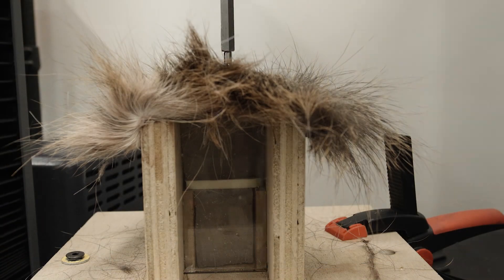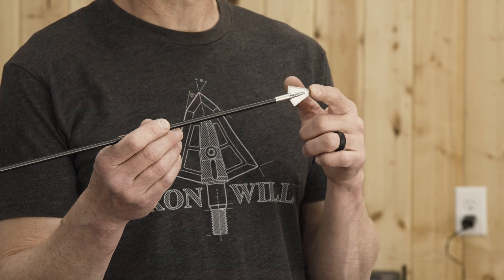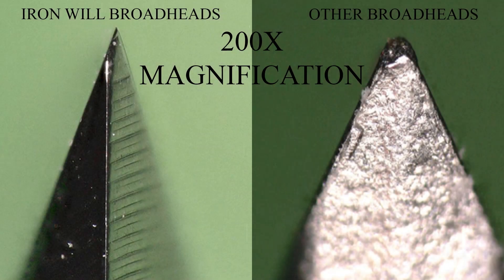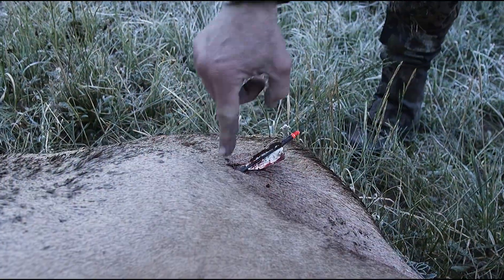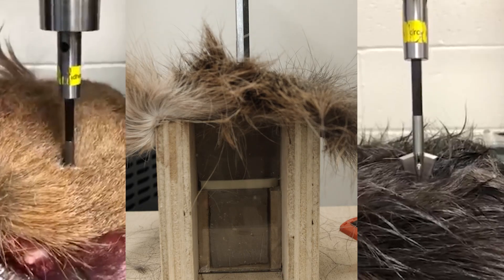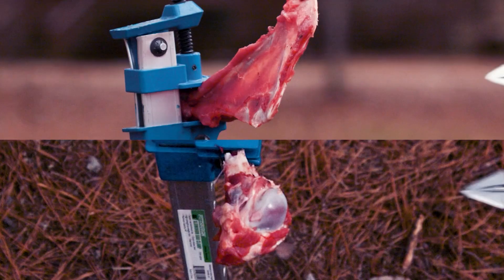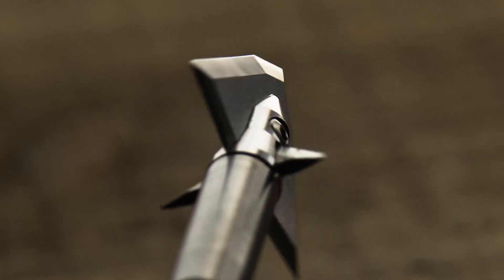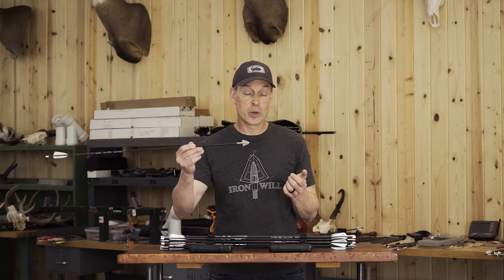Broadhead Penetration Scientific Considerations for Maximum Broadhead Penetration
For bowhunters, broadhead penetration is directly tied to success. Choosing a broadhead that's scientifically built for deep, efficient penetration can be the deciding factor between a quick, ethical harvest and a poorly hit, wounded animal.

Not all steels are made the same. We’ve spent years engineering broadheads using A2 Tool Steel—cryogenically treated and triple tempered for unmatched edge retention and strength. Hardened to 60 Rockwell C and finished with a multi-stage honing process, these broadheads cut through hide, bone, and muscle with minimal force, even on tough angles or long shots. Softer steels can’t compete—they lose their edge early, reduce penetration, and compromise blood trails by pushing tissue aside rather than cutting through efficiently.

In the field, things don’t always go as planned. An animal might drop and turn into the shot, presenting the shoulder bone or spine, or you might get a long-range opportunity where your arrow carries less energy at impact. In those moments, a broadhead that’s razor-sharp, built from extremely tough steel, and engineered to penetrate with minimal resistance can be the difference between success and failure. After everything it takes to get to full draw, your broadhead should be built to punch through cleanly—giving you the best possible chance at a quick, ethical recovery.

After all the effort it takes to get to full draw, don’t settle for less than a broadhead designed to finish the job.

HIT (Hidden Insert Technology) is used under license as a registered trademark of Easton Technical Products.